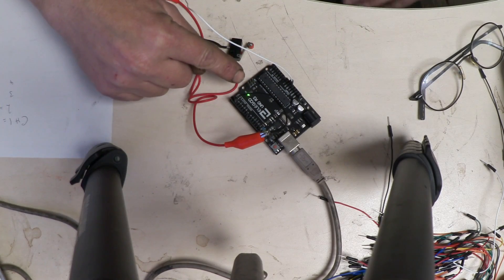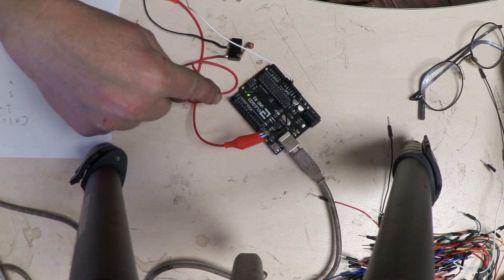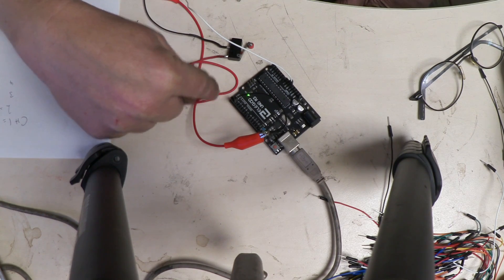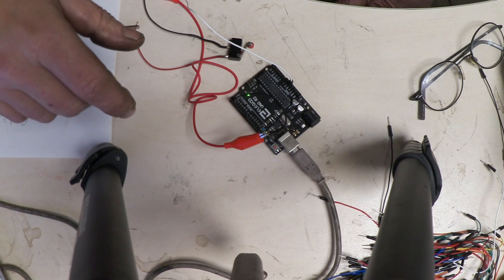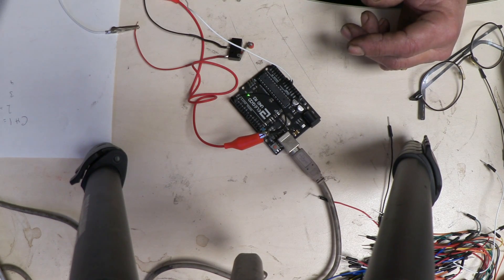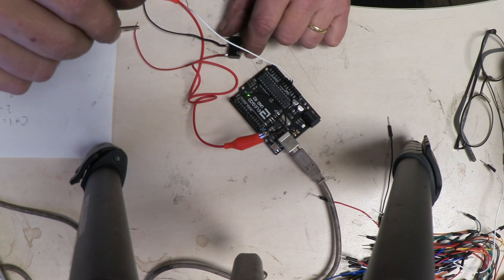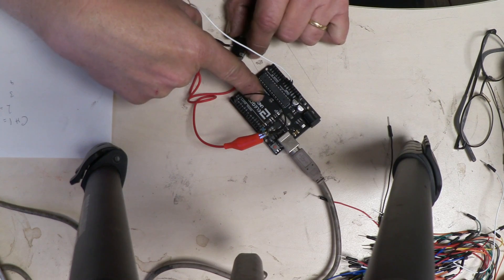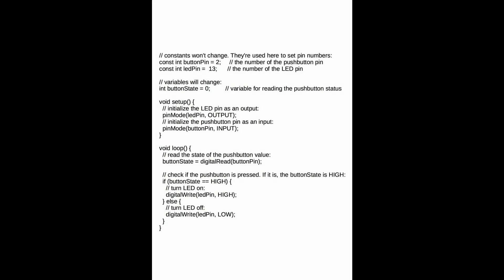1009 Working With Arduino - Programming And Button Presses